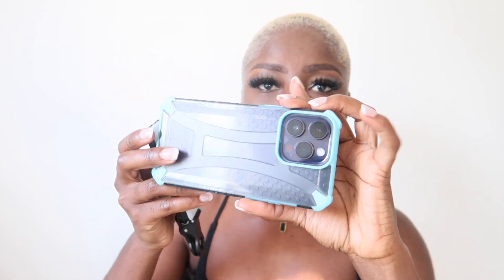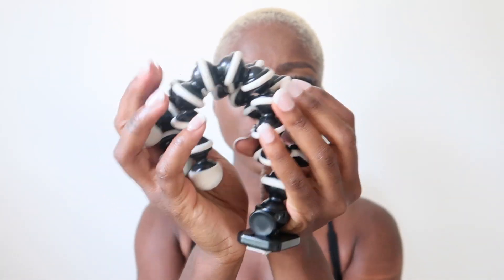2023 YouTube STARTER KIT |Gear +Tips + Tricks|MUST WATCH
Get Ready Get set and Go get it !! In todays video im sharing some of my go to items that will help you finally get started on your YouTube journey ! Everything mentioned will be listed down below. Lets get it !

xoxo

your Aggie

CONNECT

PQRQP 2 Pack Wireless Lavalier Microphone for iPhone iPad

NEEWER LED Selfie Light with Front & Back Phone Clip

Canon PowerShot Digital Camera [G7 X Mark II] with Wi-Fi & NFC

Selfie Stick Tripod with Fill Light ARTOFUL Phone Tripod

TALK WORKS Flexible Tripod for iPhone, Android, Camera